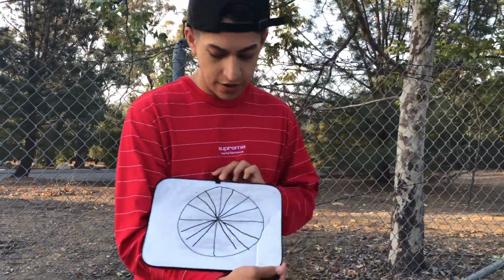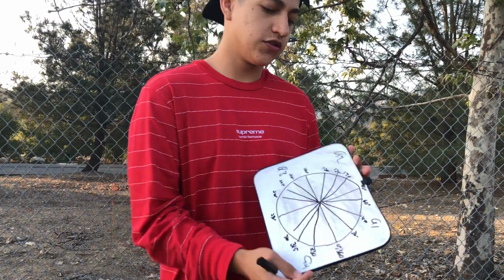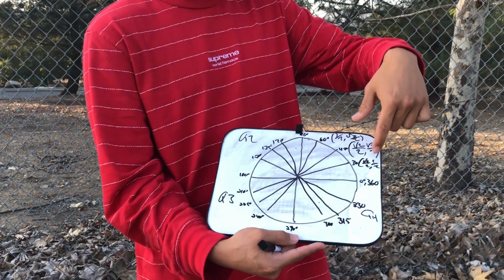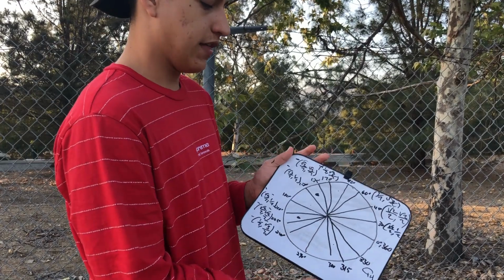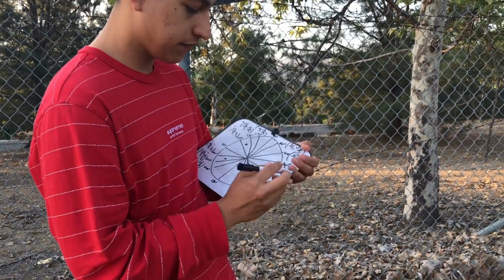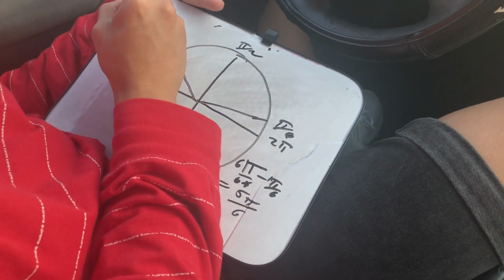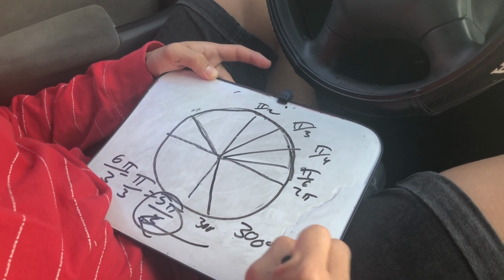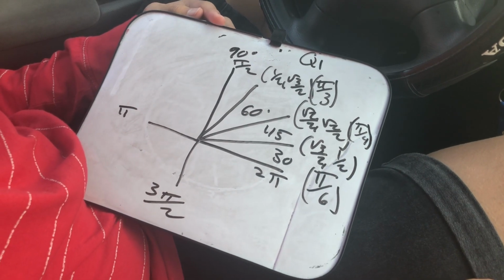Mr. Dekofsky Math Analysis Nelson Aguiar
extra credit unit circle video